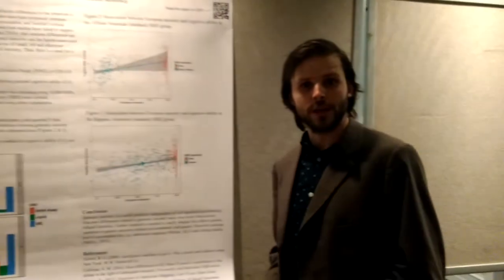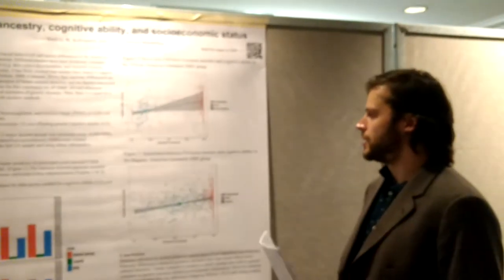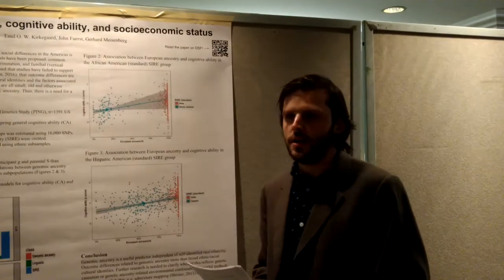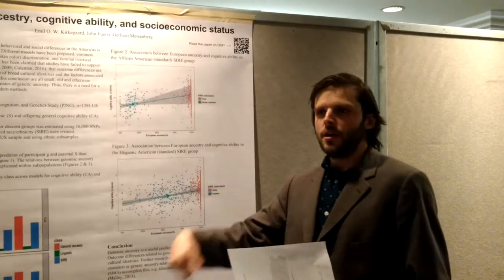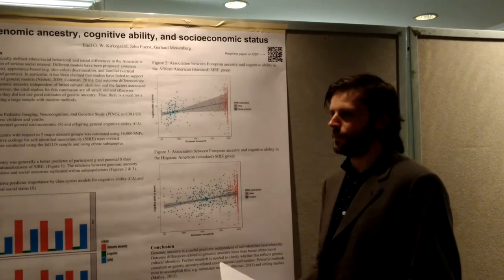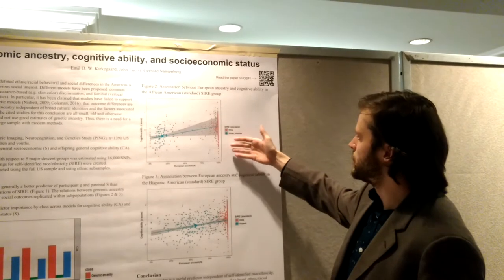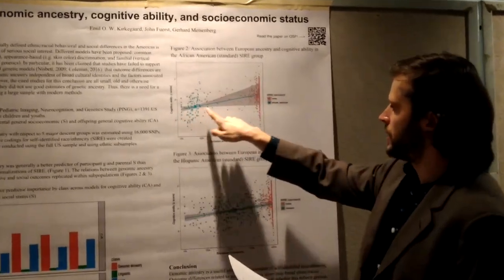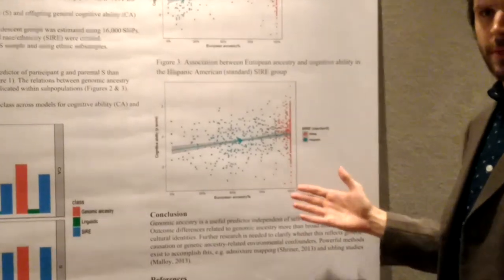Genomic ancestry, cognitive ability, and socioeconomic status (Emil O. W. Kirkegaard, ISIR2018)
This is a brief poster talk. The video ends abruptly because the phone ran out of space. Audio quality is not good, but alright.